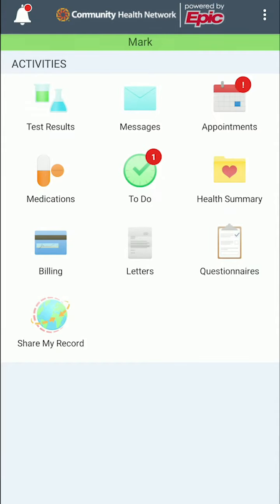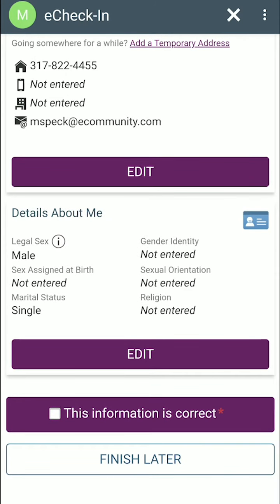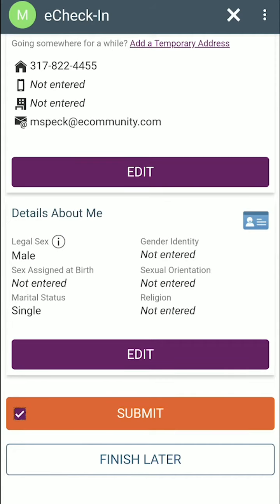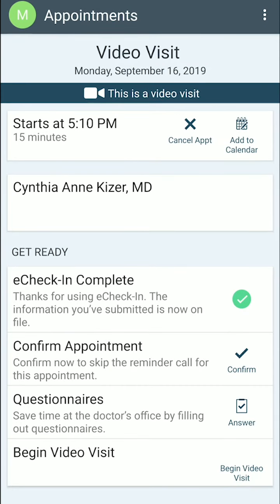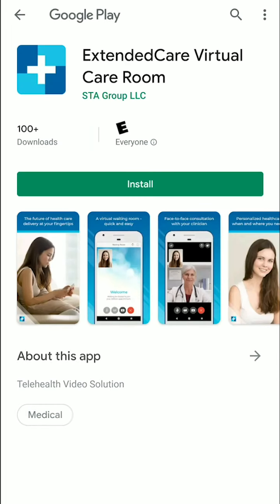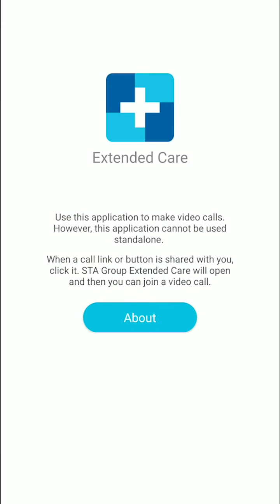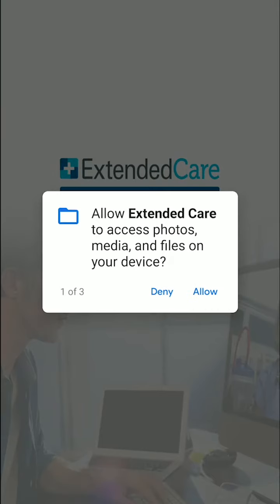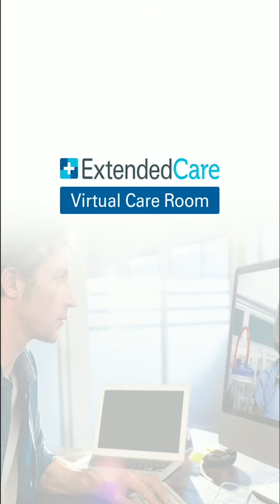How to use Video Visits through the Community Health Network mobile app